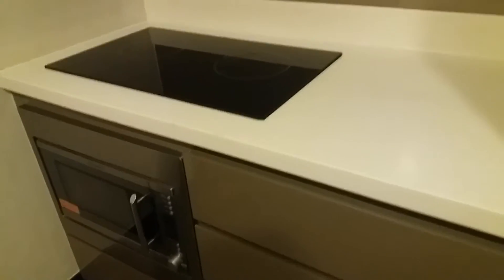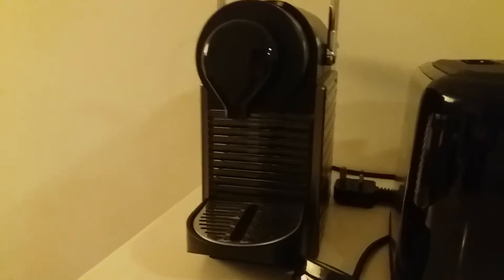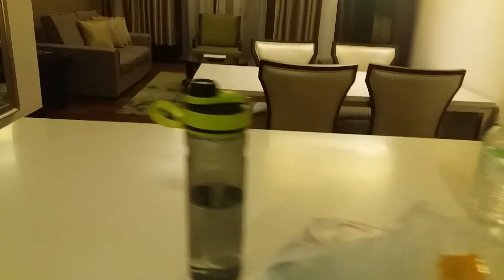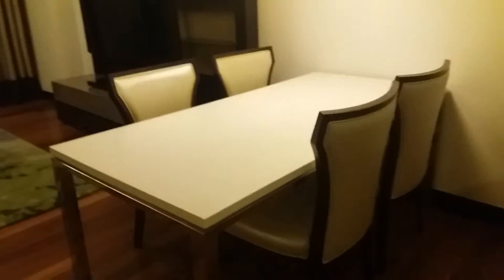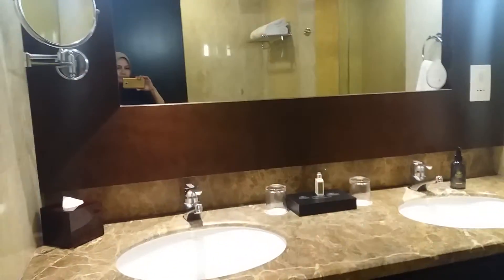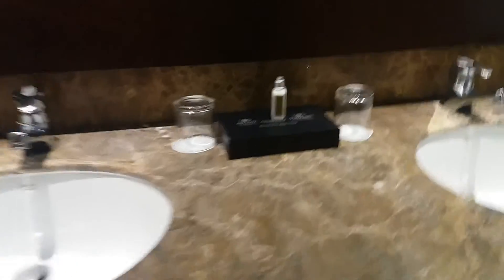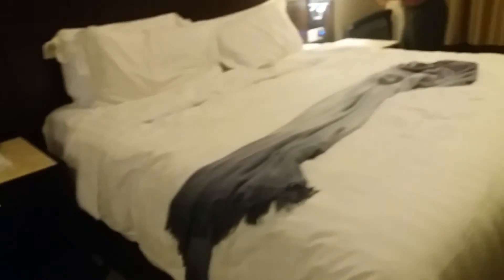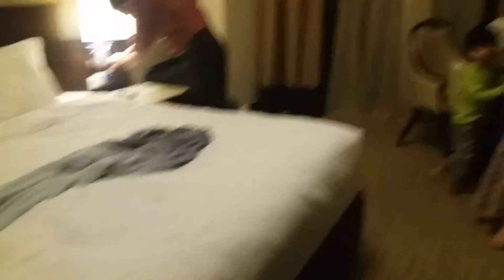ASCOTT Kuala Lumpur